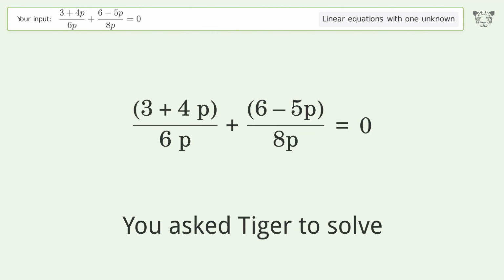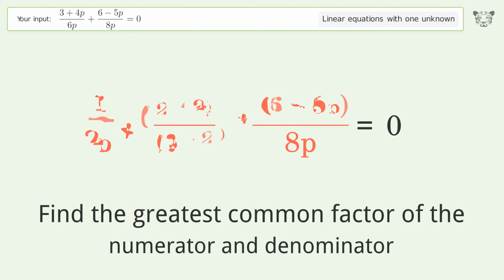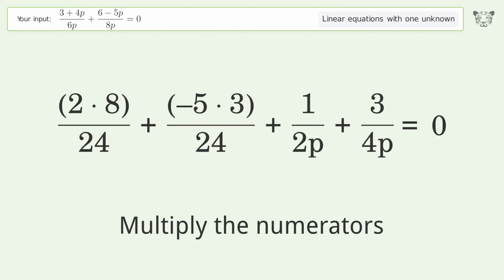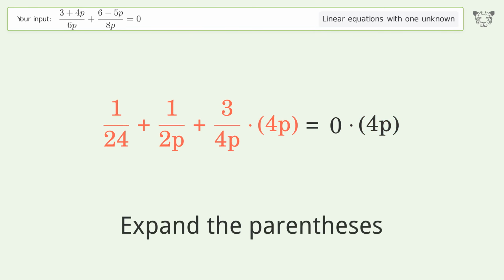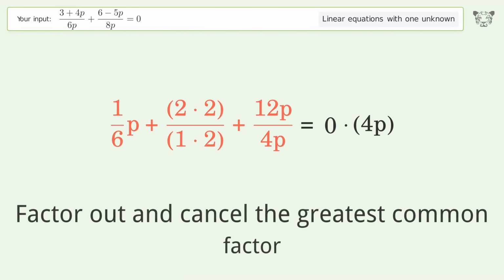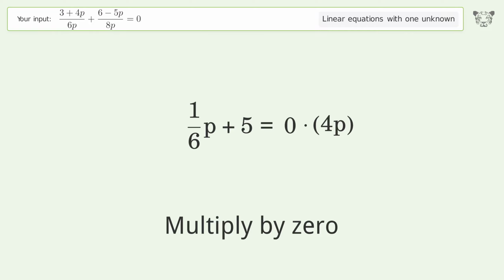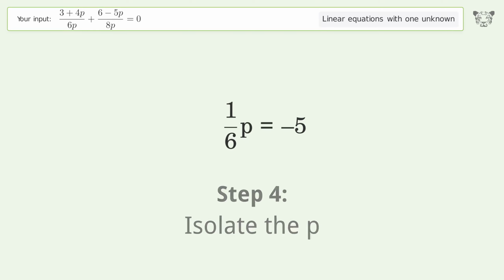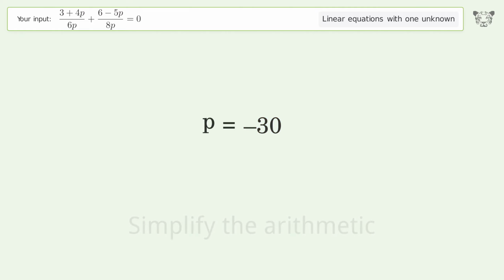Solve (3+4p)/(6p)+(6-5p)/(8p)=0: Linear Equation Video Solution | Tiger Algebra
Struggling with (3+4p)/(6p)+(6-5p)/(8p)=0? Watch our step-by-step video on Tiger Algebra to master this linear equation effortlessly. Also check out for more tips and tricks for dealing with linear equations with one unknown